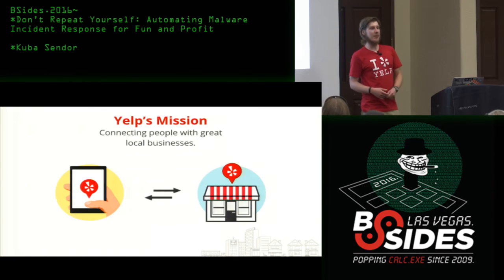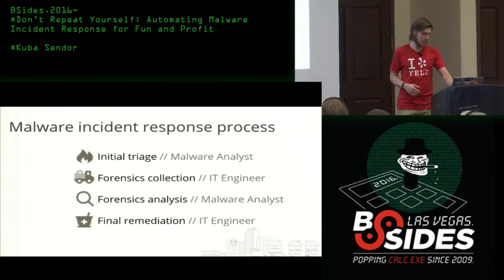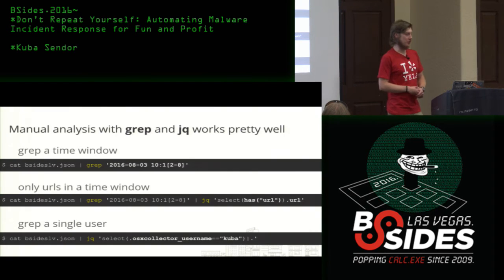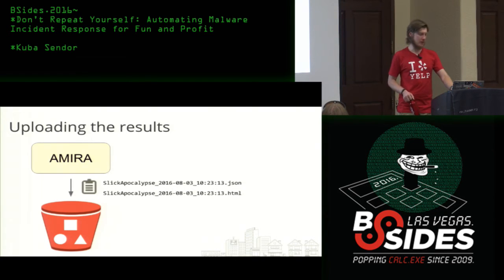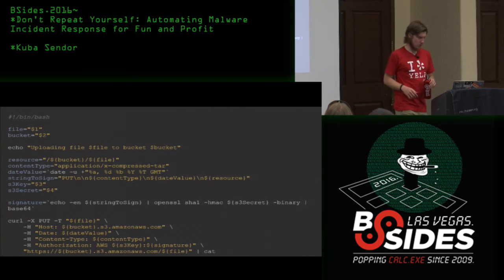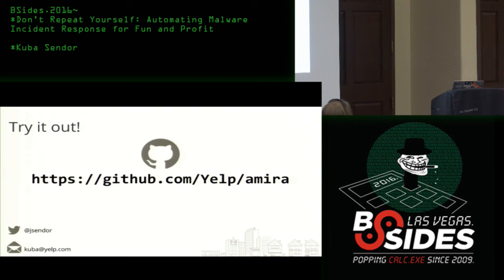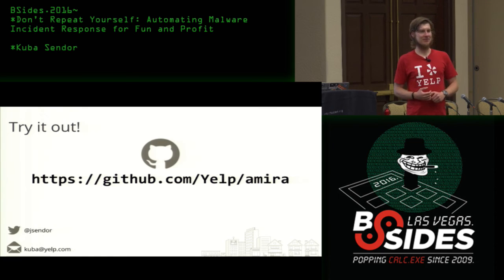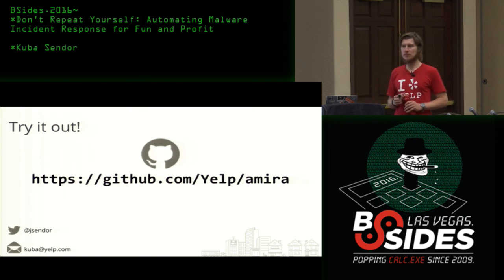Don't Repeat Yourself: Automating Malware Incident Response for Fun and Profit - Kuba Sendor